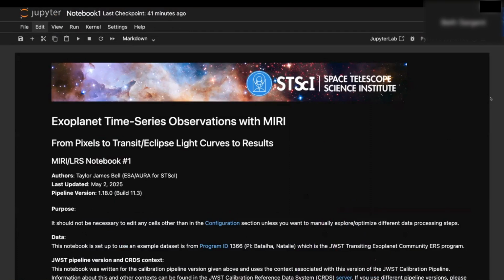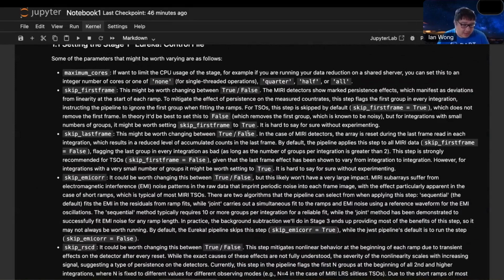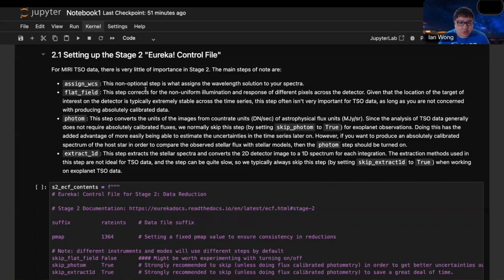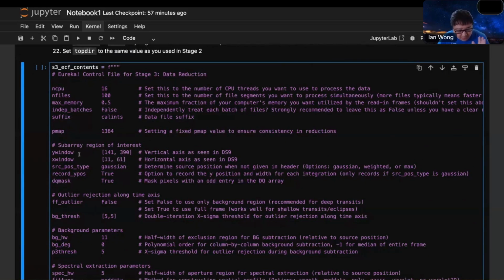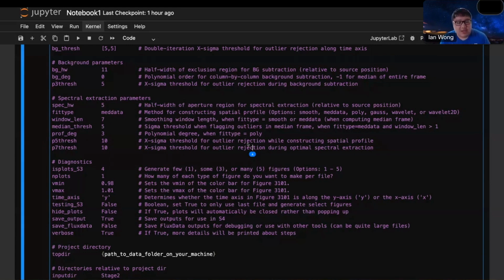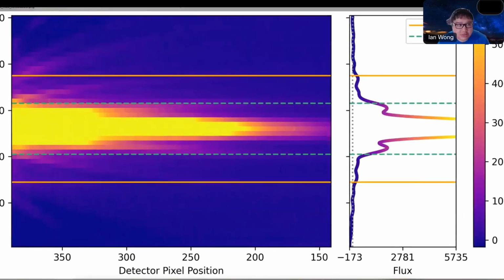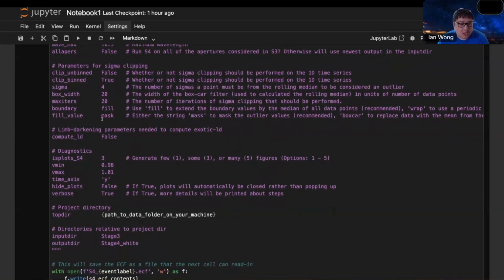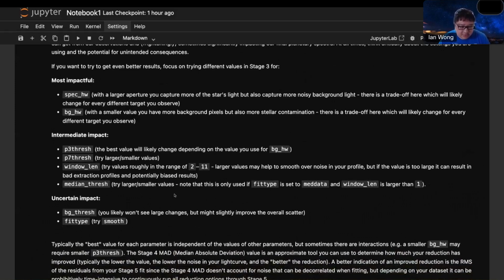Notebook 1 from JWebbinar 41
This video from JWebbinar 41, “Exoplanet Time-Series Observations with MIRI,” shows how to reduce MIRI TSO data and obtain light curves. This is the second video in the series. The other videos are:

1. Setup Notebook
3. Notebook 2